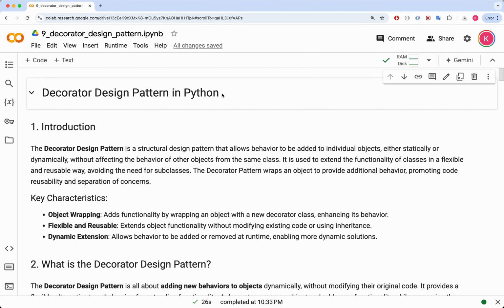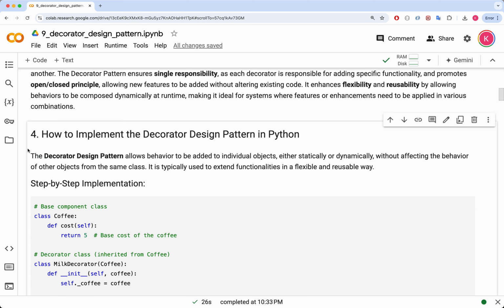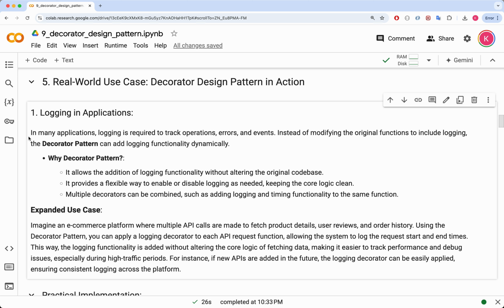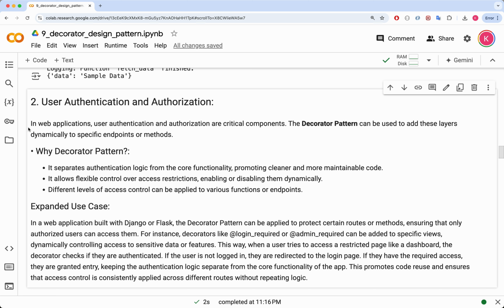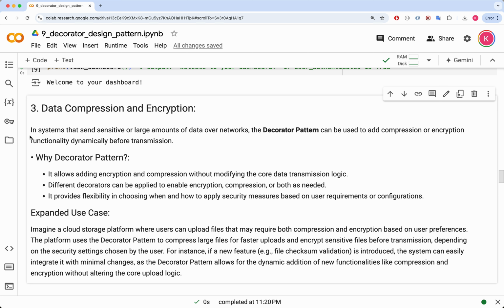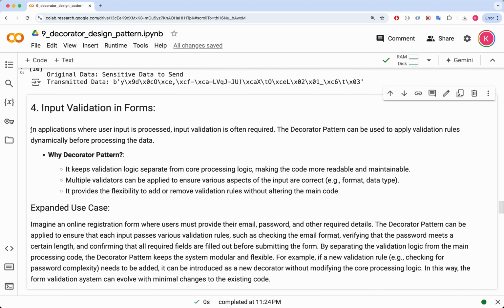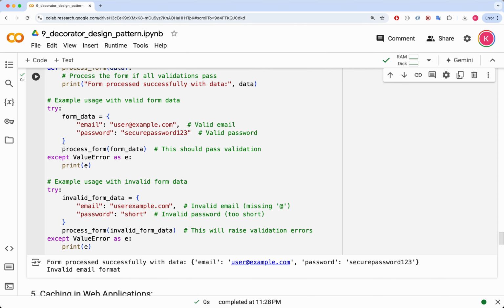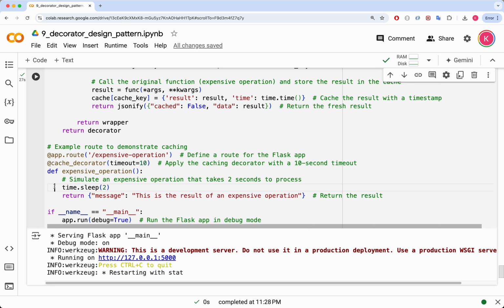Decorator Design Pattern in Python: Dynamically Adding Functionality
In this video, we explore the Decorator Design Pattern in Python—a pattern that lets you add functionality to objects dynamically without modifying their structure. Whether you’re working with functions or objects, the Decorator Pattern allows you to extend their behavior in a clean and reusable way. I’ll guide you through the core concepts, show you how to implement it in Python, and demonstrate with practical examples.

What you’ll learn:

 • What is the Decorator Design Pattern?
 • How to dynamically add functionality to objects or functions.
 • A practical use case to bring the concept to life.